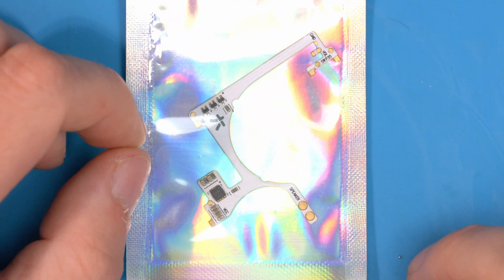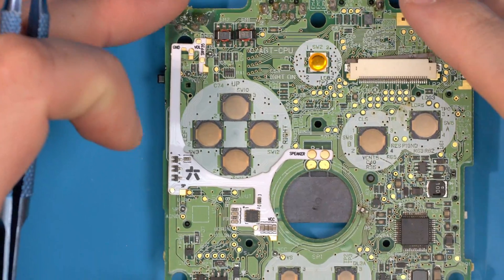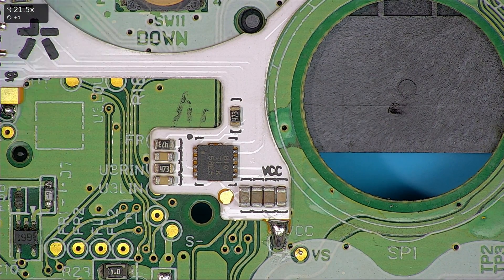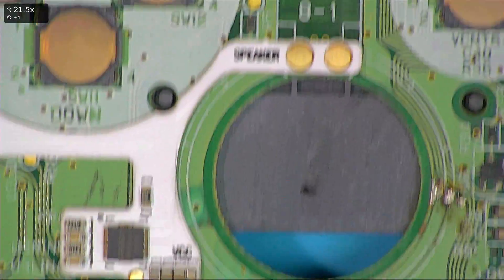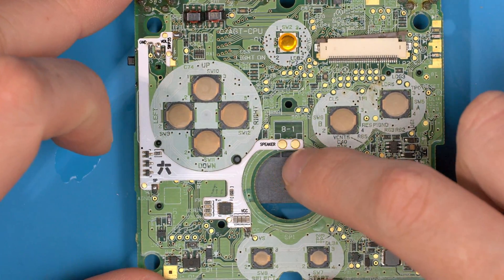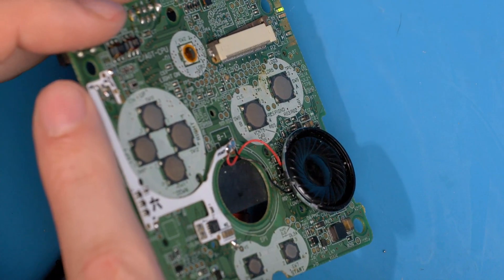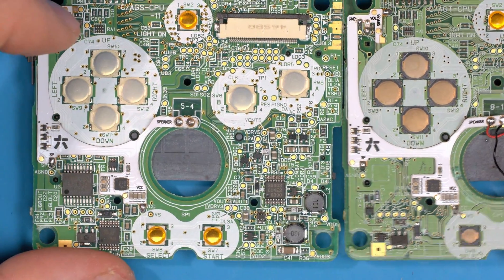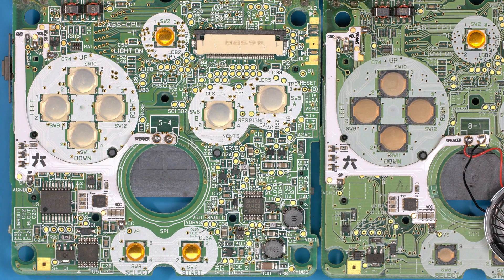CleanAmp Pro Game Boy Advance SP (Wire Free Flex Audio Amp) - RetroSix